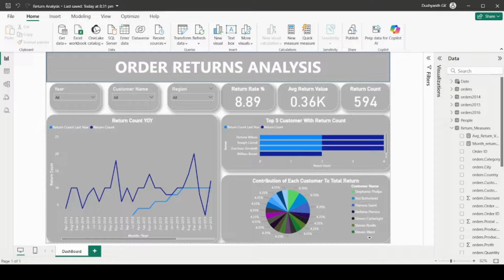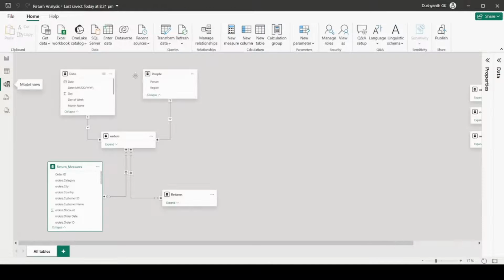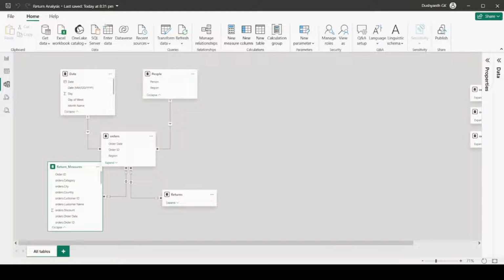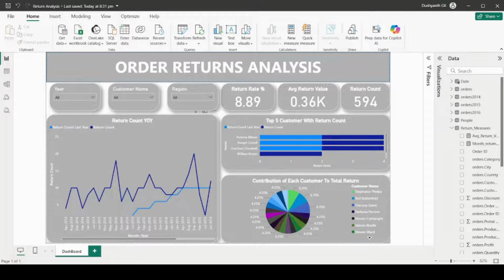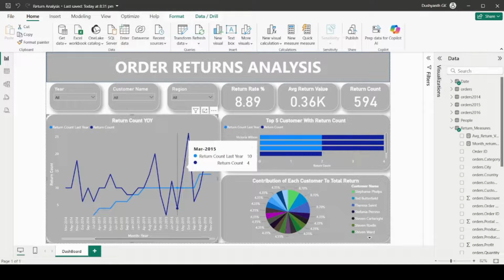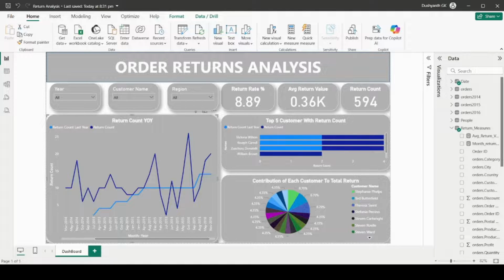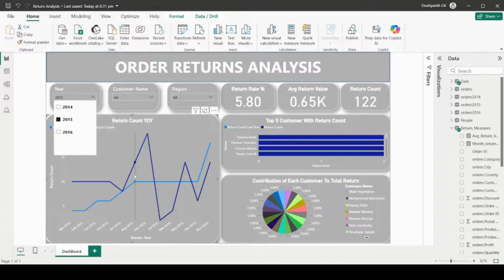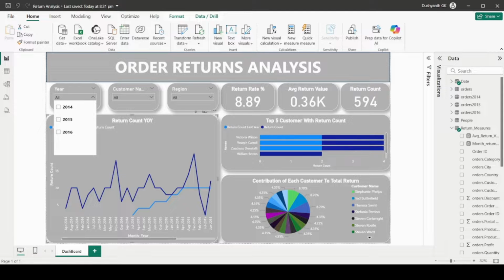Power BI Dashboard | Order Returns Analysis with YoY Insights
In this video, I present my Power BI dashboard project — Order Returns Analysis with Year-over-Year (YoY) Insights.
The dashboard provides a detailed look into employee performance, return trends, and business metrics using real-world datasets from 2014–2016.